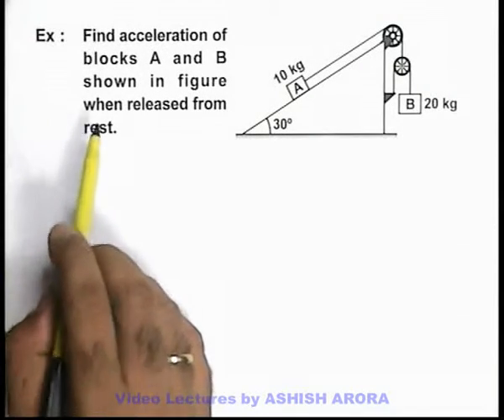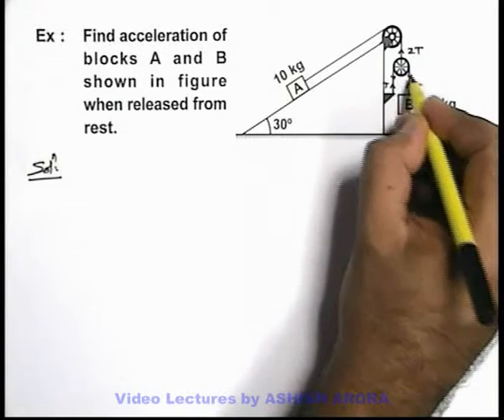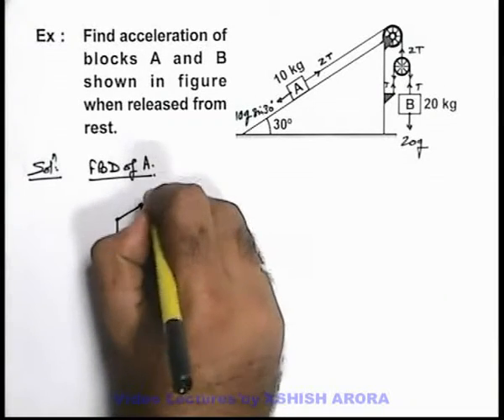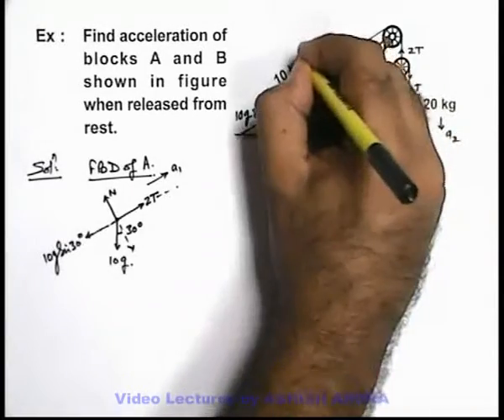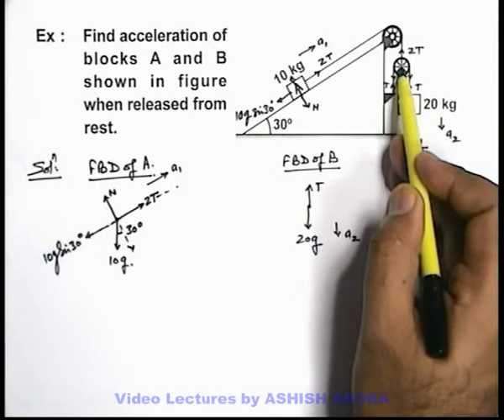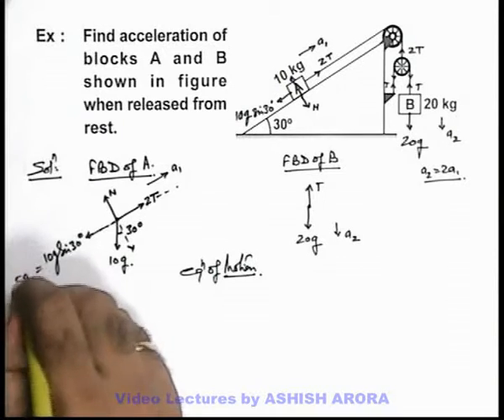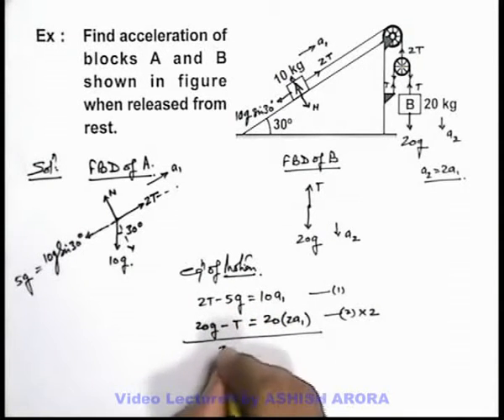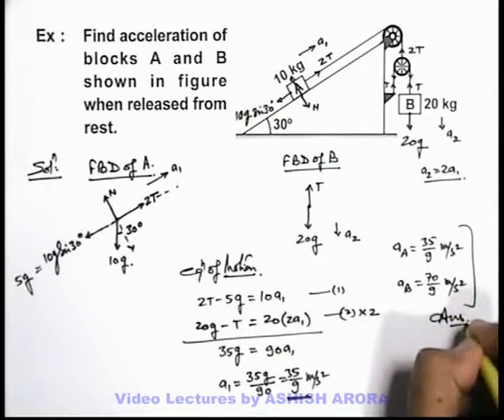11. Physics | NLM | Solved Example-3 on Newton's Laws of Motion | by Ashish Arora (GA)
What is force. Different categories of the fundamental forces of nature and their relative strength.